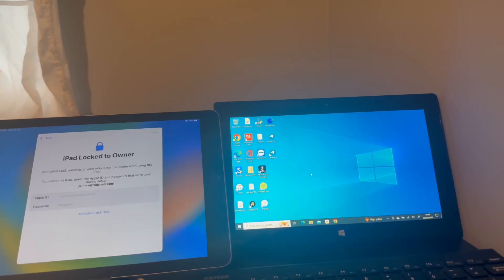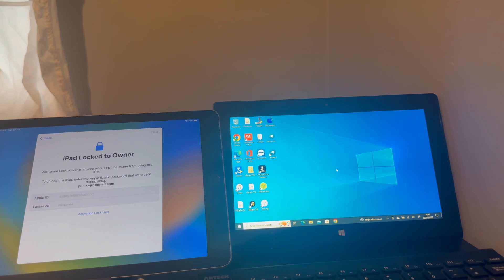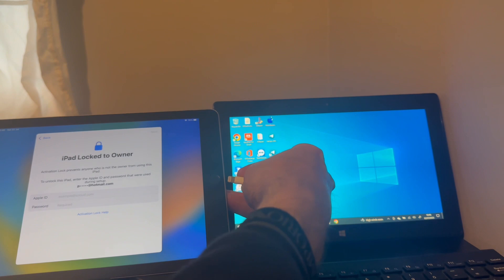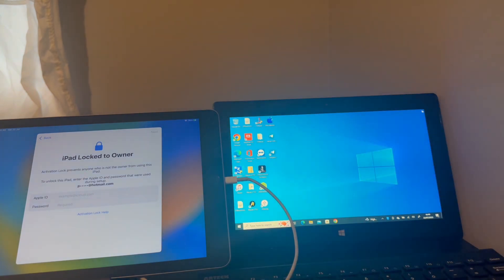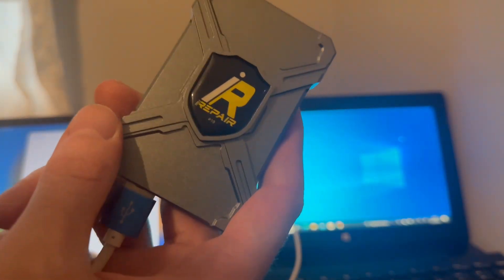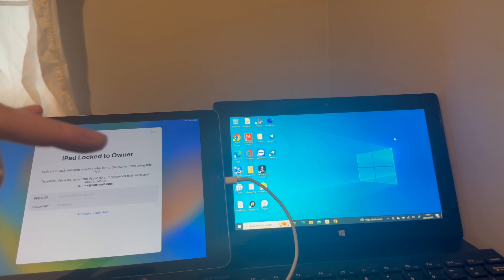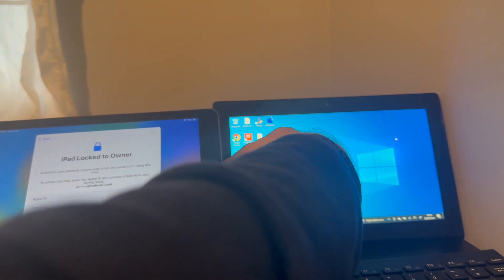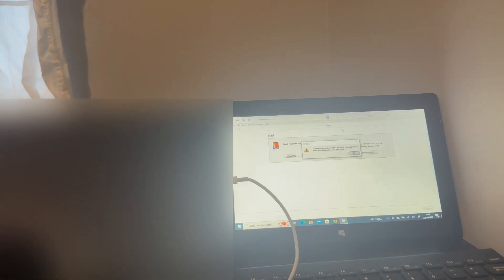iCloud unlock 🔓 full removal for iPad 5 A1822 "FIXED"✅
Hi and welcome to my channel in this video I will show you step by step of how to remove an iCloud activation lock specifically on an iPad 5th generation model A1822 this is the method of how this specific model iPad is bypassed/removed.

This Youtube channel is not responsible for any damage and loss of data on your devices so use it @ your own risk.

iCloud helper.